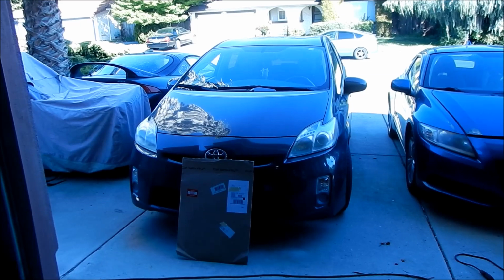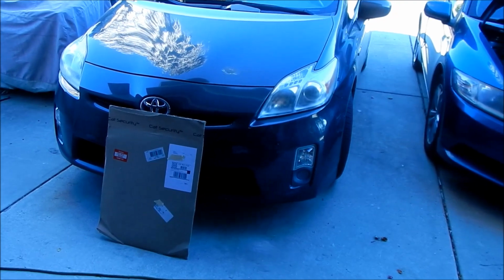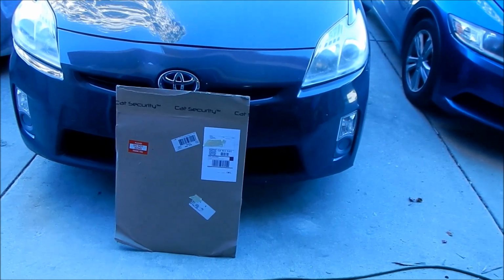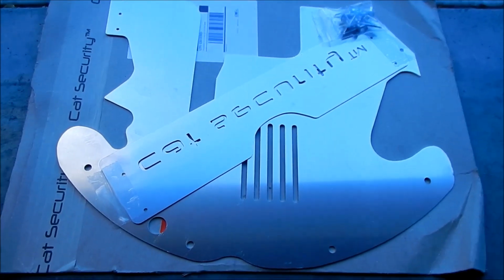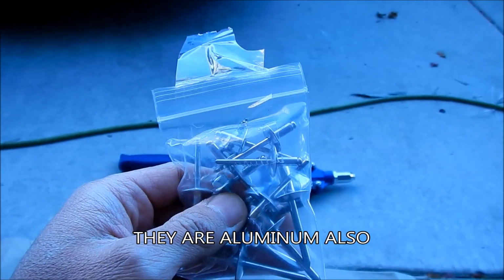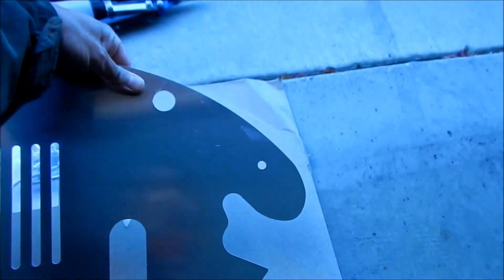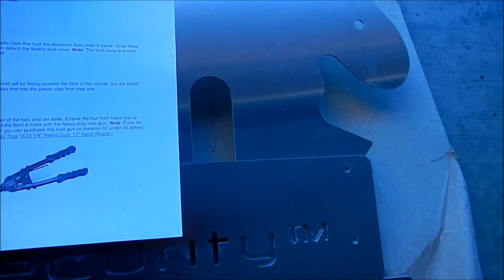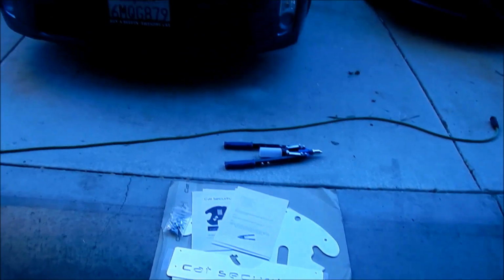CCM Cat Security Shield Install 3G Toyota Prius Part 1 - Unboxing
This is the first video of my install VLOG of the Cap City Mufflers Cat Security catalytic converter shield.  In this video we take a look at what you get when you order one of these.  This should fit for any 3G Toyota Prius 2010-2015.